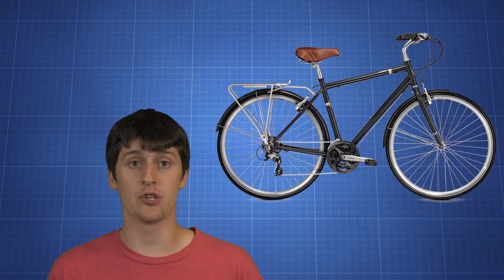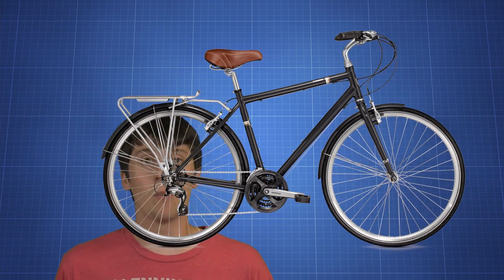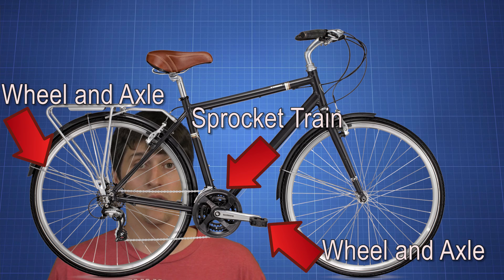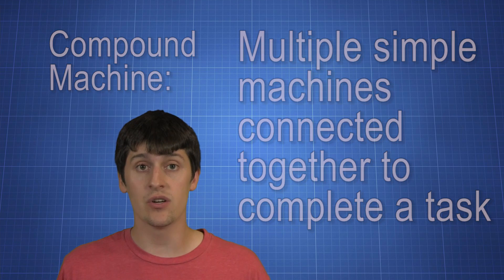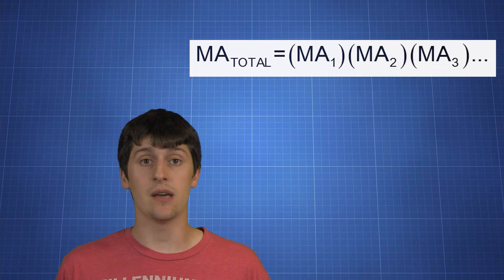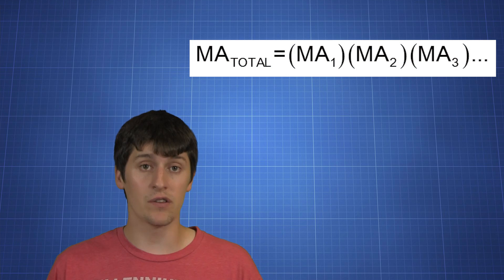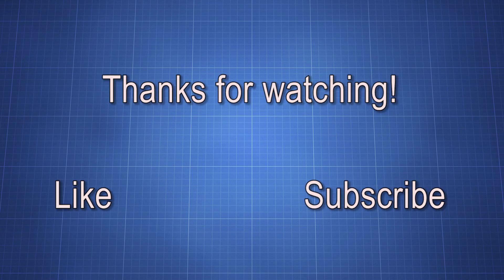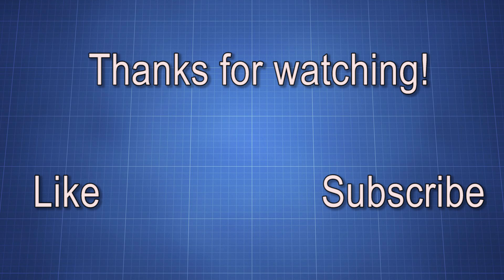Mechanisms: Compound Machines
We see simple machines in the real world everywhere. But there are all sorts of objects that are complicated. We can describe them by using multiple simple machines.

Music: Where I am From by Topher Mohr and Alexa Elena